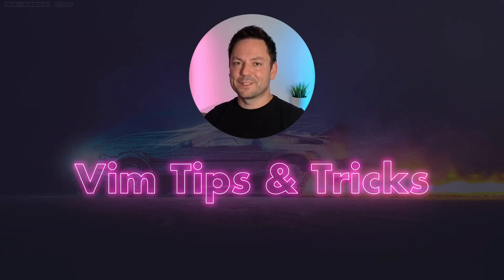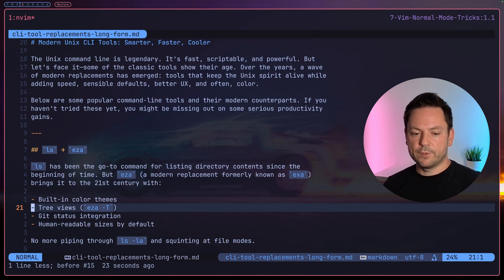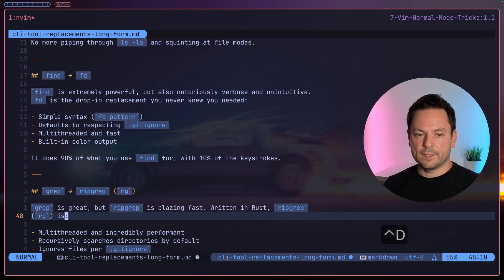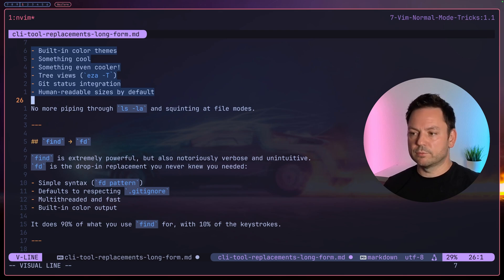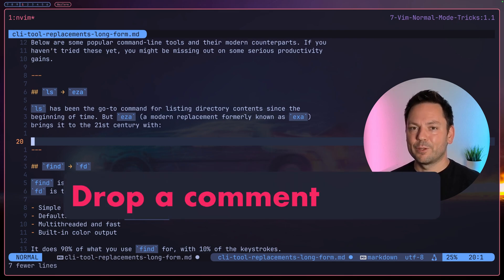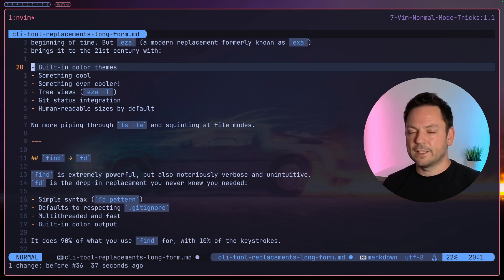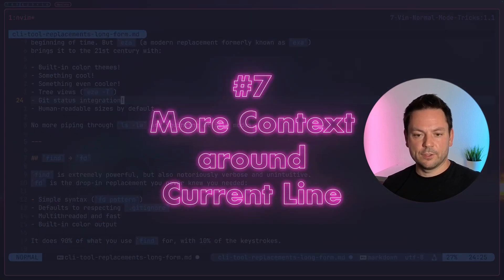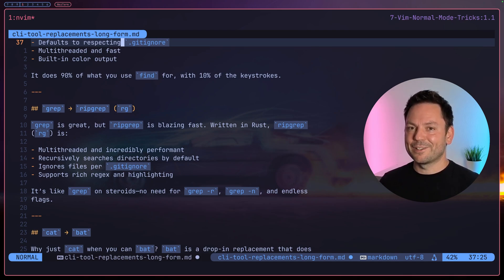7 Normal Mode Tricks in Under 5 Minutes - Vim Tips & Tricks - Level Up Your Editing Workflow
7 awesome normal mode tricks in under 5 minutes!

⌛ *Timestamps*
00:00 Intro
00:08 1. Many Ways To Insert
00:33 2. Quickly Open and Enter New Lines
01:16 3. Re-enter Last Insert Point
01:46 4. Visual Selection Recall
02:54 5. Undo and Redo
03:15 6. Repeat Last Change
03:59 7. More Context around Current Line